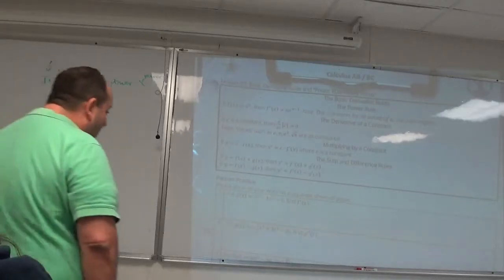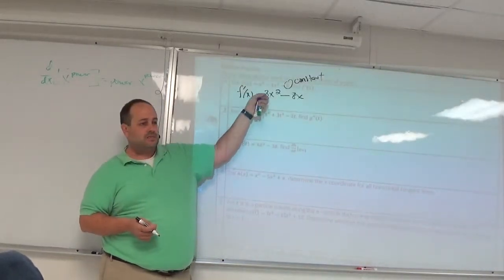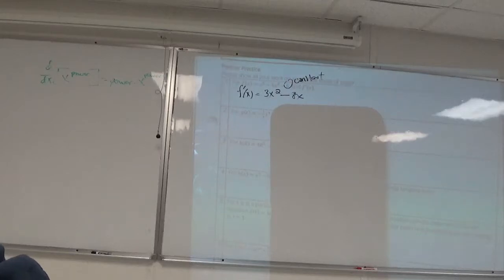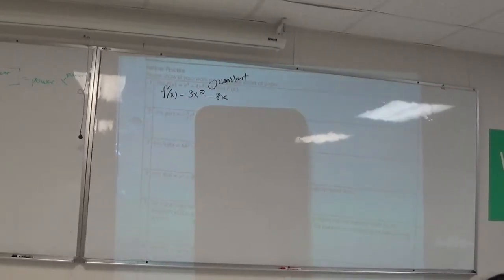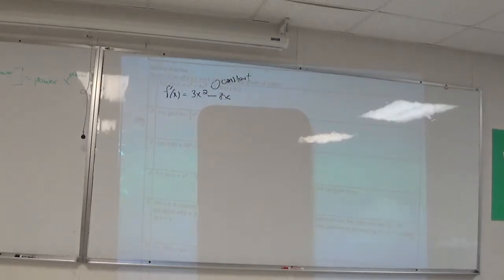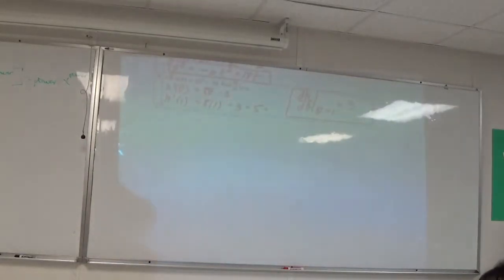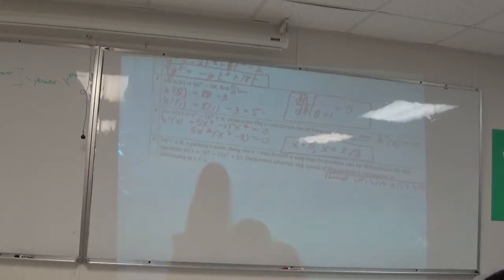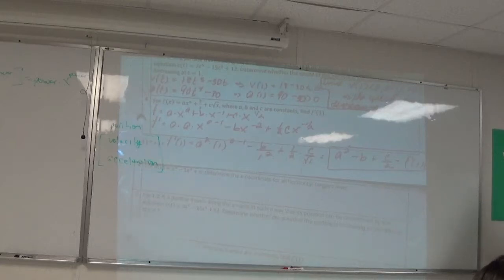AB 2017 Lesson 037 Power Rule Ready Part 1